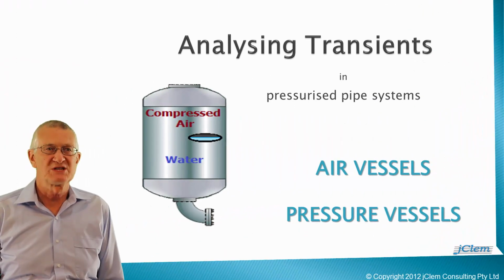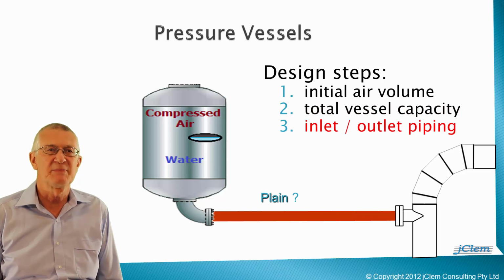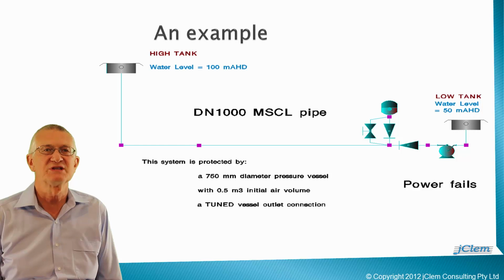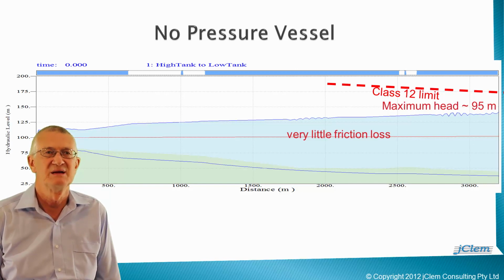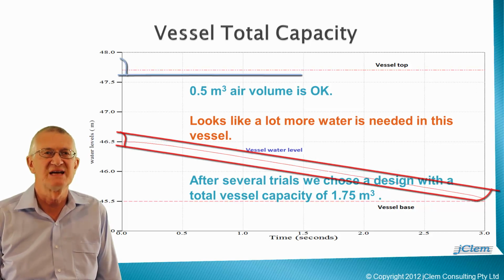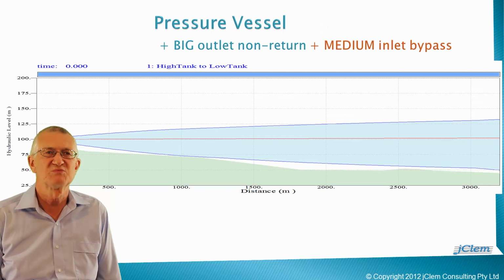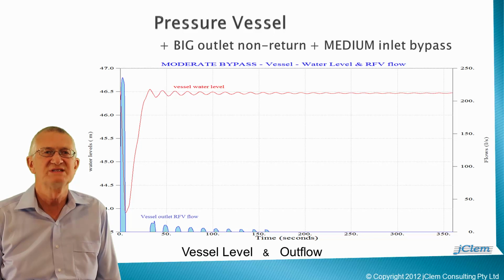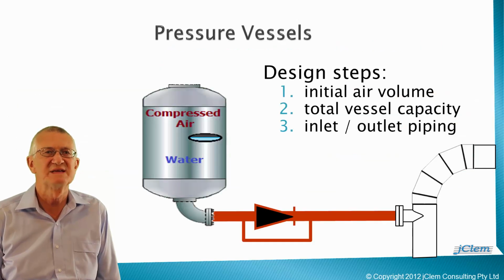Air Pressure Vessels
An overview of the steps required in sizing an air vessel.  The considerations are initial air volume, total vessel capacity and inlet/outlet piping.